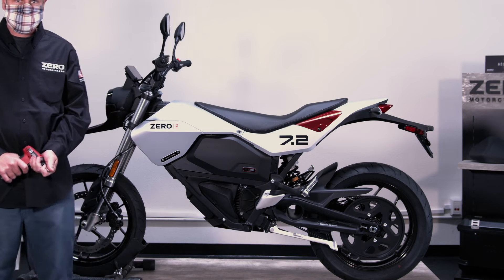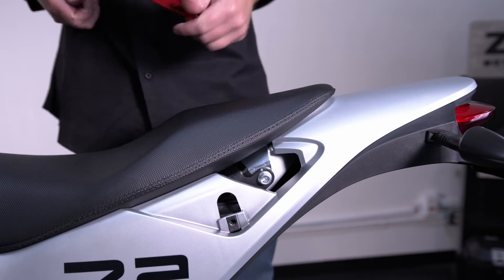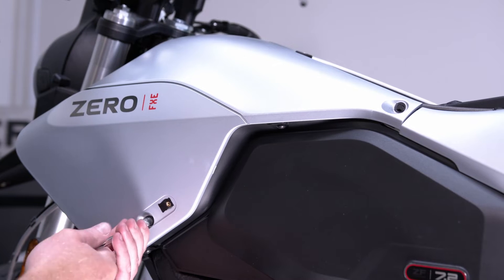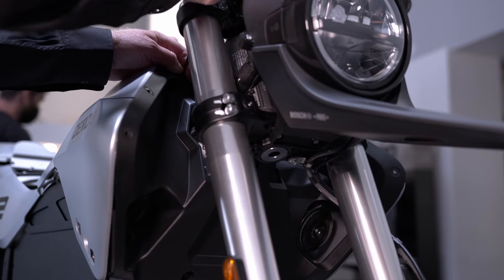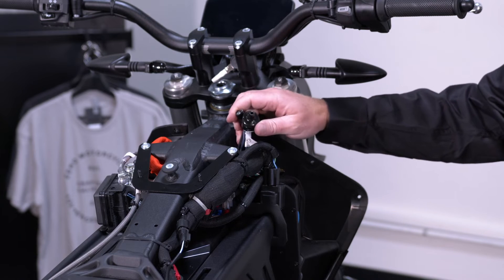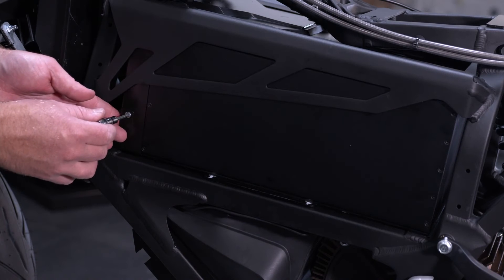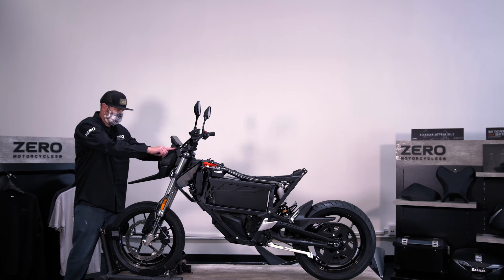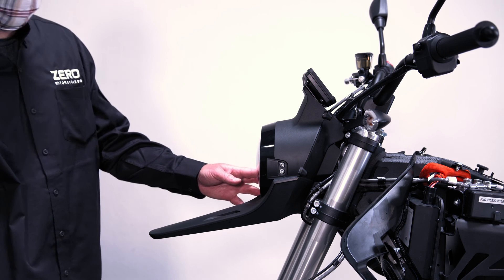2022 Zero FXE Panels Removal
Here you'll see how to remove panels, seat, rear tail and front for maintenance, cleaning or replacement on the 2022 model year Zero FXE electric motorcycle.  Also shown is the location of the SAE accessory port that you can expose to allow adding USB charging ports for your phone or GPS, etc. The main fuse (B+) location and the Anderson port for use with our Quick charger accessory as seen